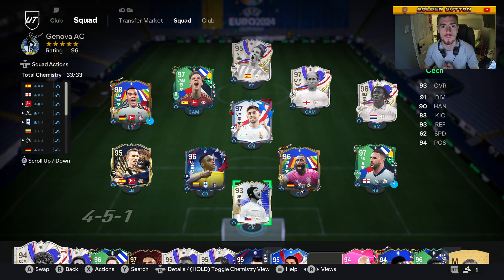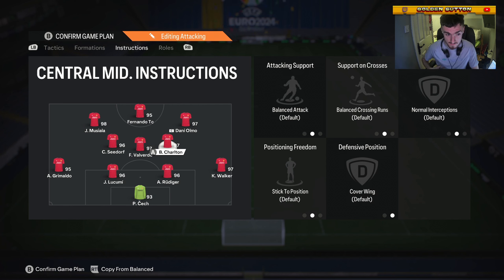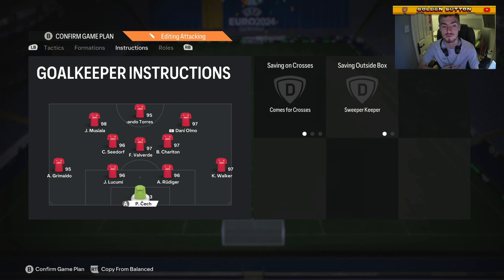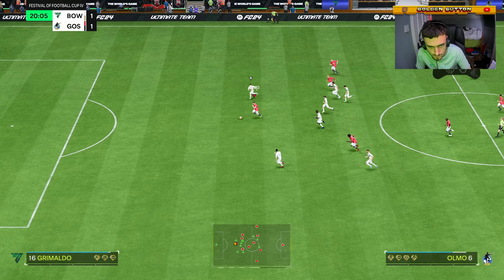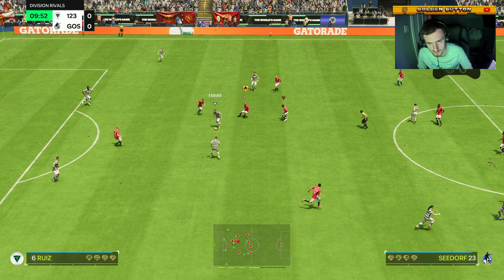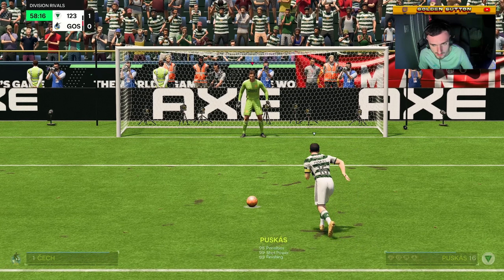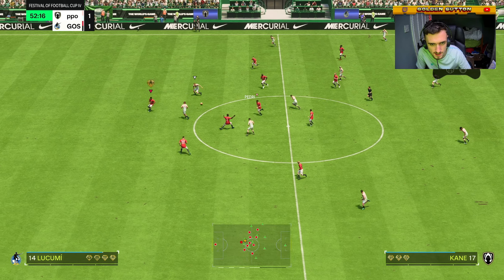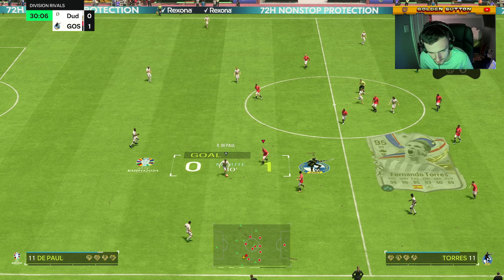THE ONLY 4321 CUSTOM TACTICS VIDEO YOU NEED TO WATCH IN FC 24!